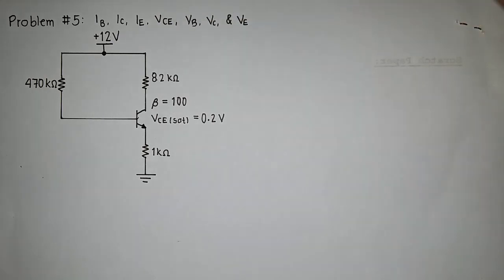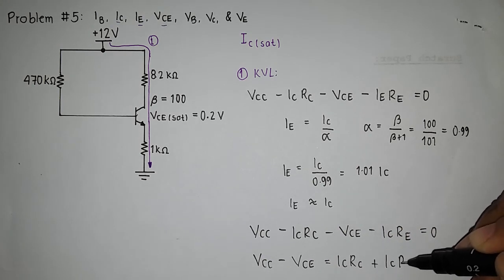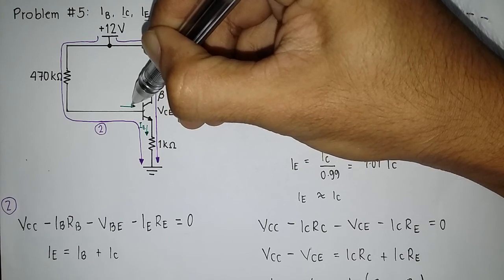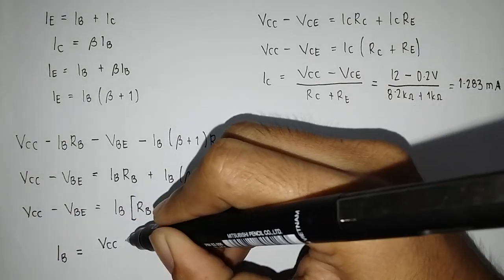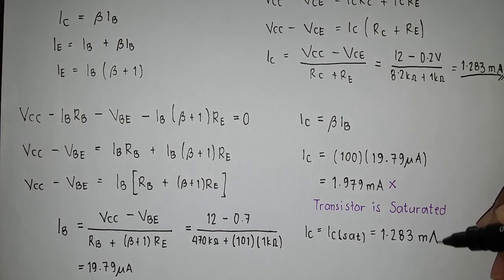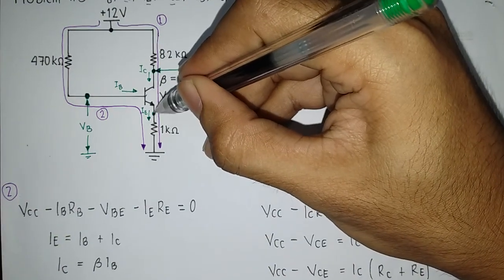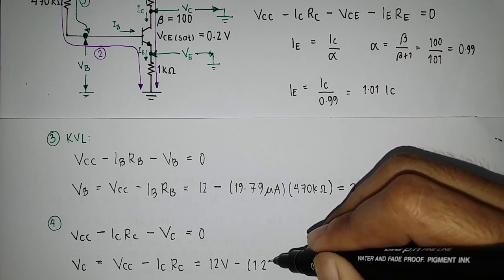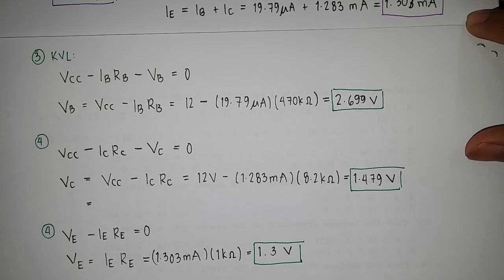BJT Problem #5 (Emitter-Stabilized Bias, Saturated)